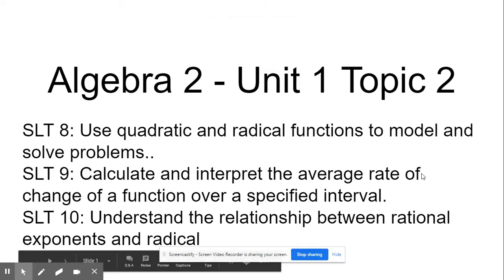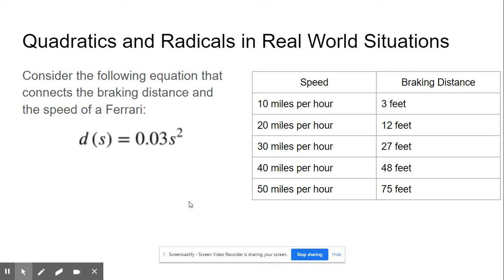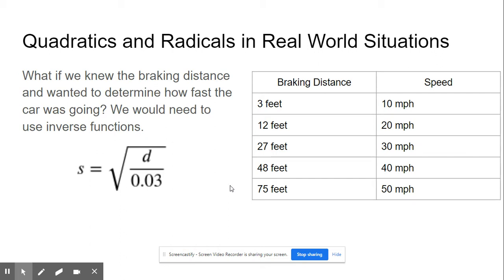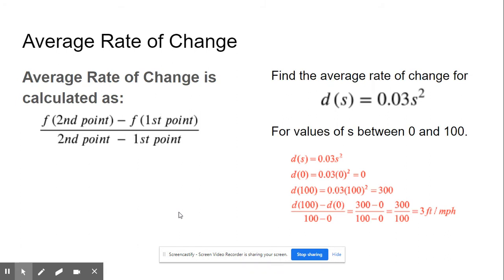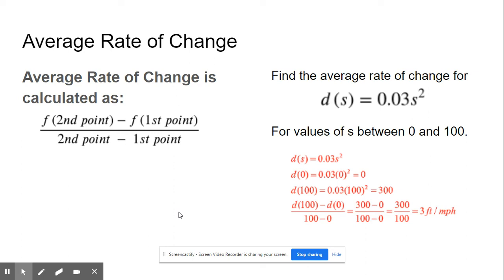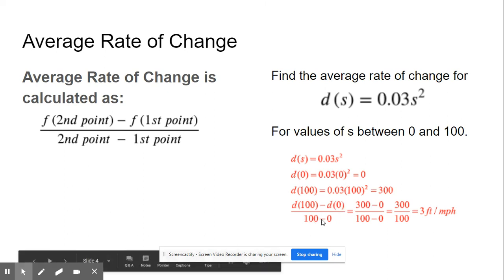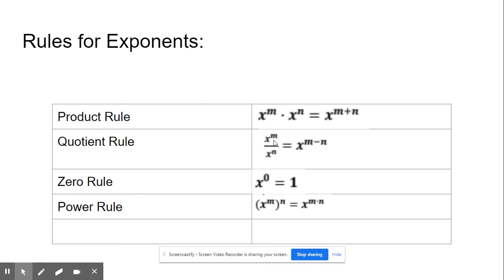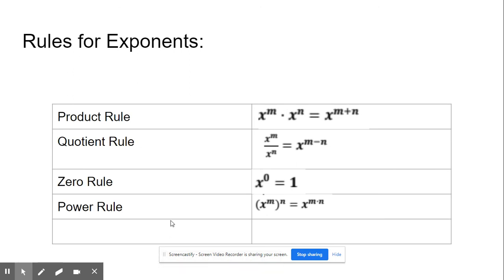Algebra 2 Week 4